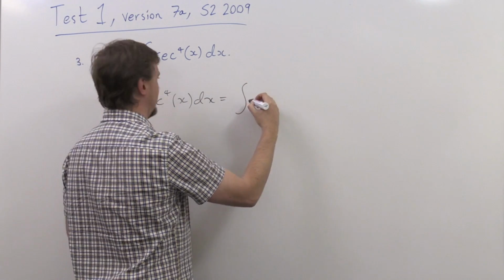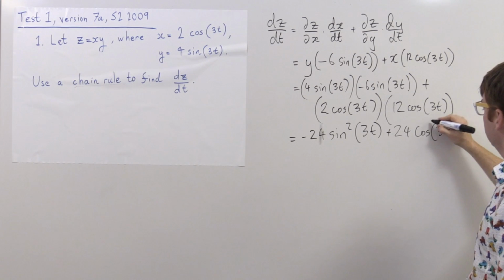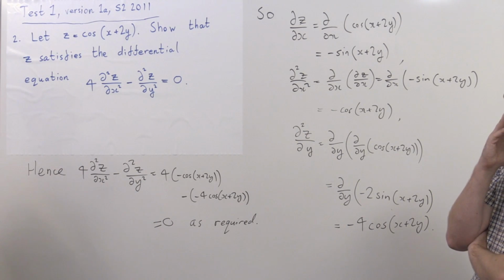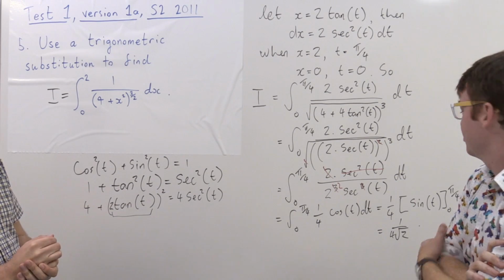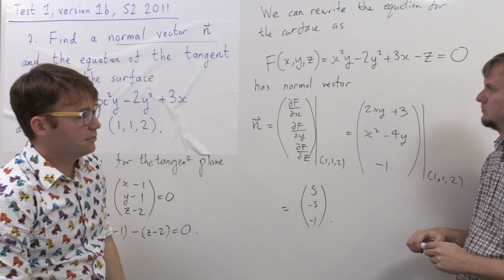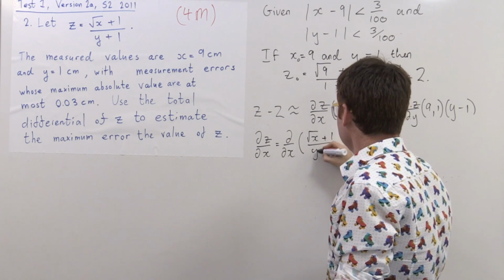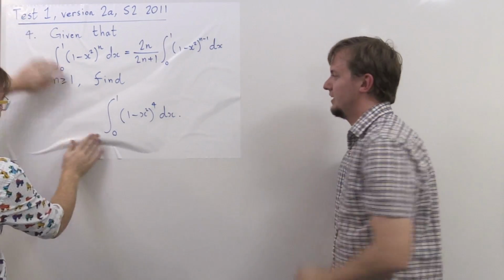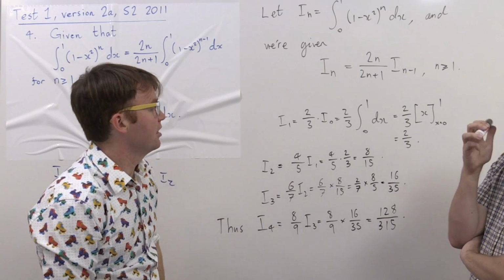MATH1231/1241 Calculus Class Test 1 Revision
Join Daniel Mansfield and Joshua Capel as they show you how its done for MATH1231 and MATH1241 Calculus class test 1.